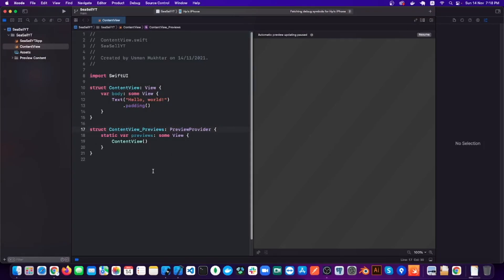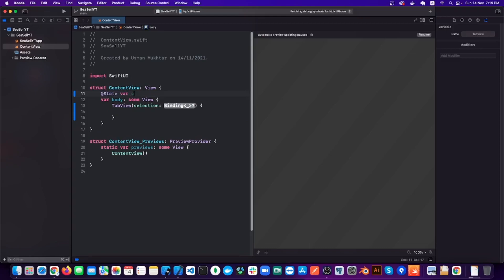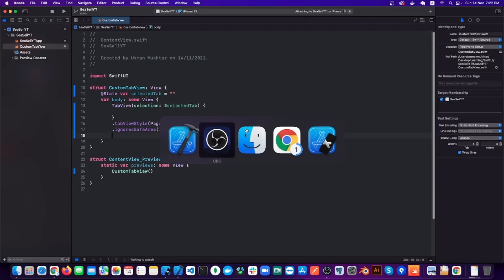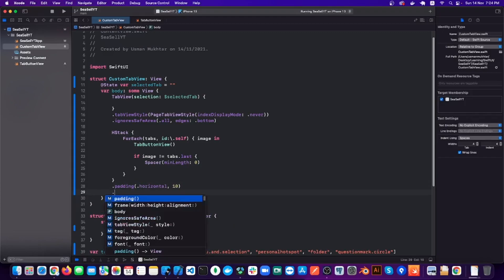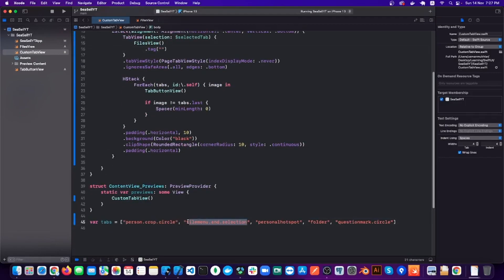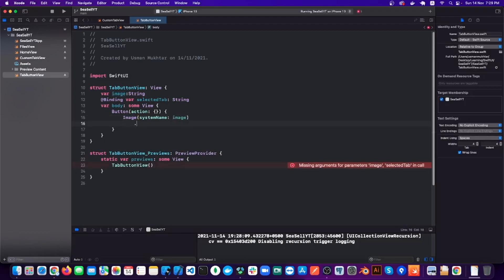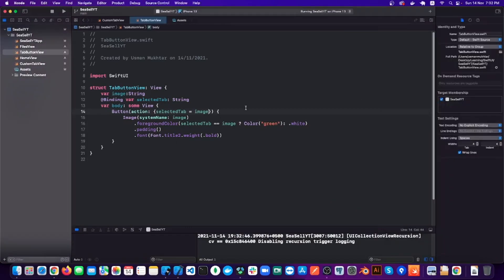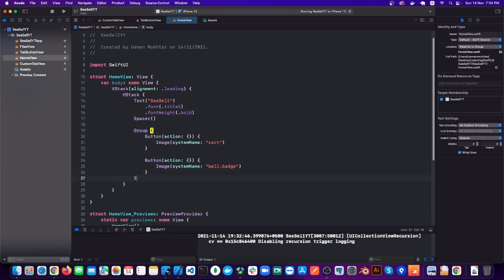How to create custom tab bar using SwiftUI